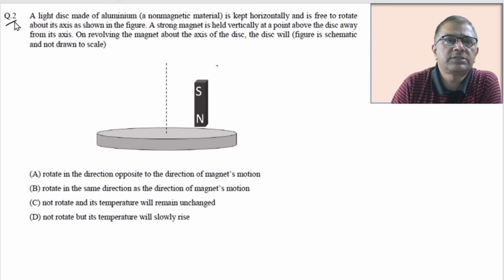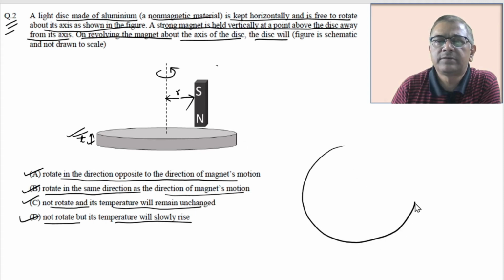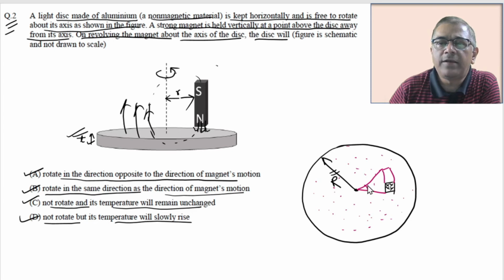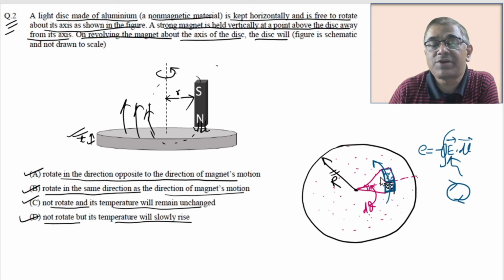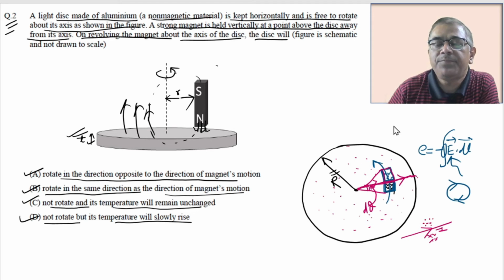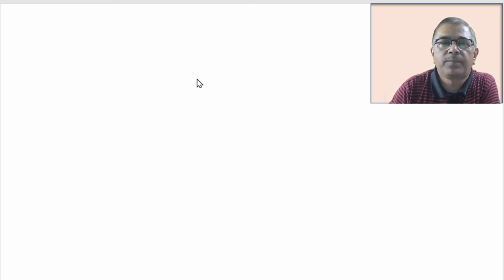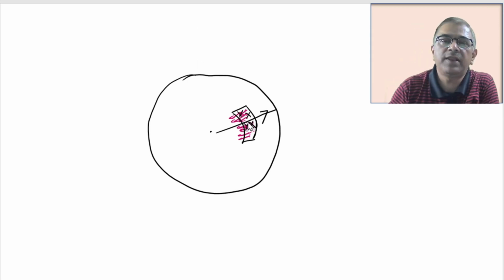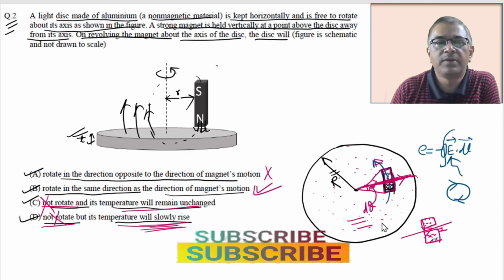A light disc made of aluminium (a nonmagnetic material) is kept horizontally and is free to rotate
A light disc made of aluminium (a nonmagnetic material) is kept horizontally and is free to rotate about its axis as shown in the figure. A strong magnet is held vertically at a point above the disc away from its axis. On revolving the magnet about the axis of the disc, the disc will (figure is schematic and not drawn to scale)